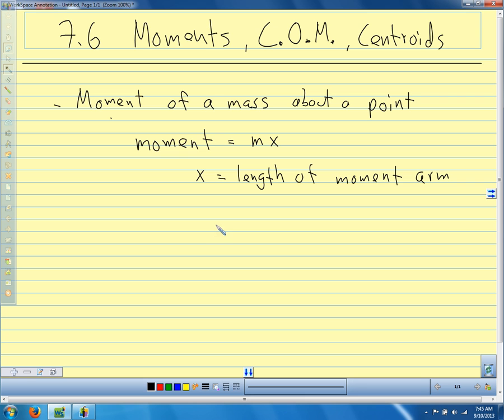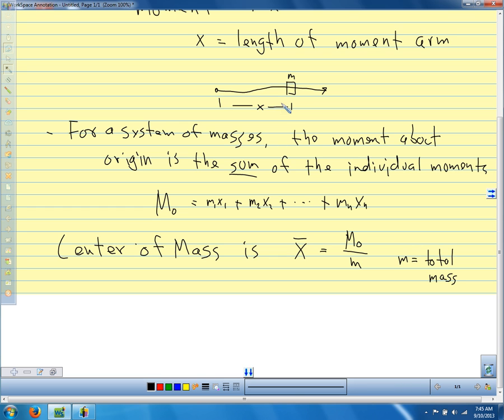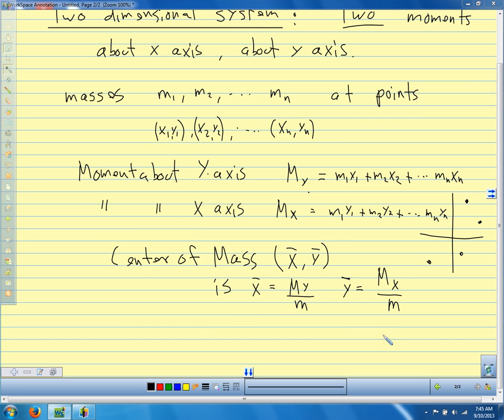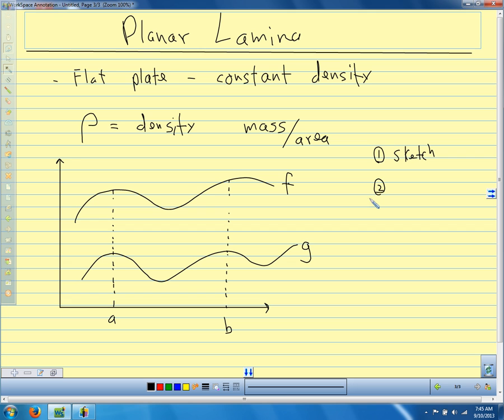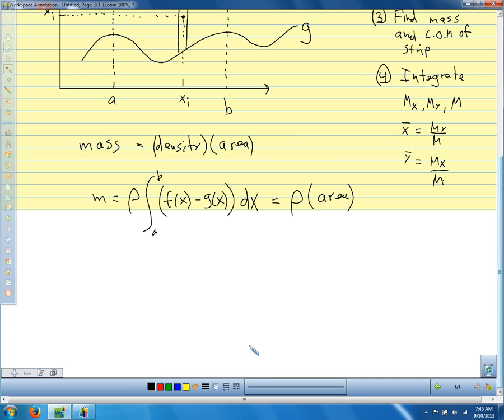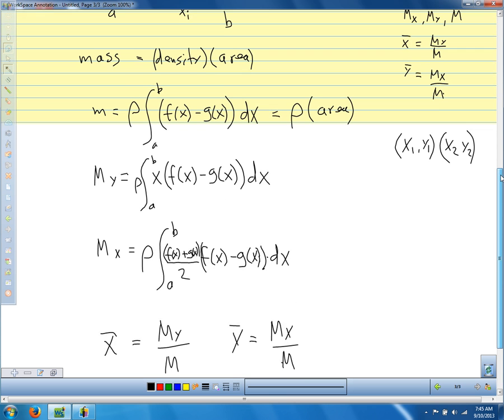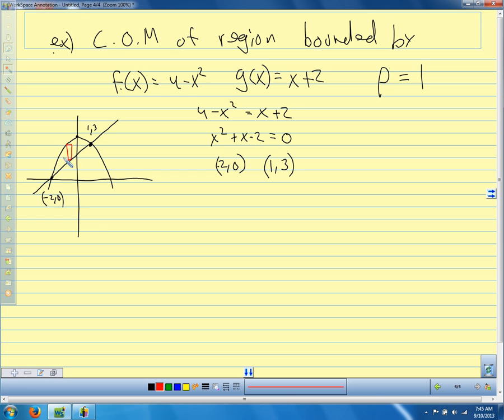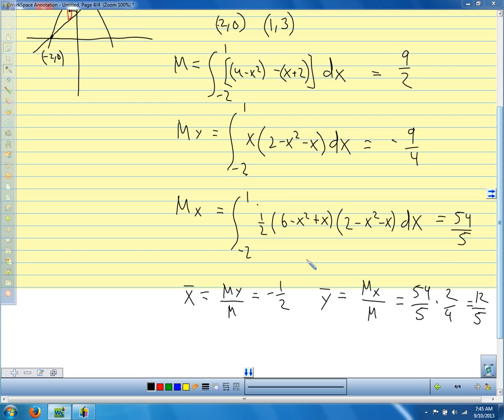Calc II 2013 7.6 Moments and Center of Mass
Calculating moments and COM of planar lamina